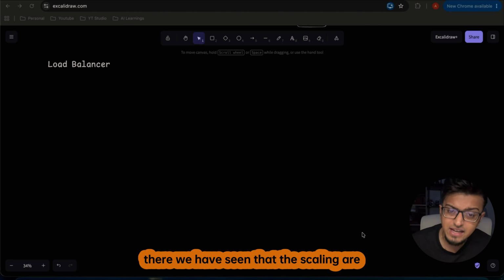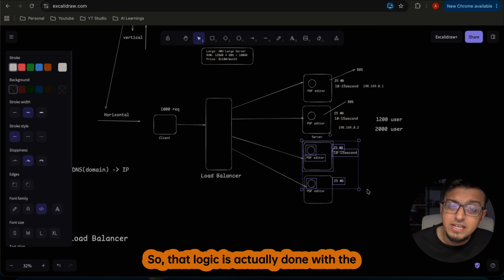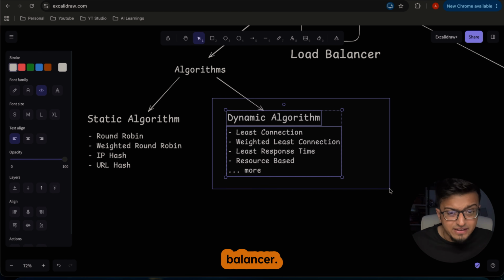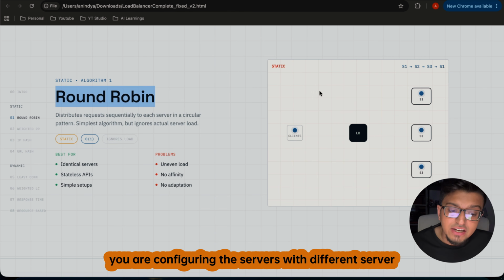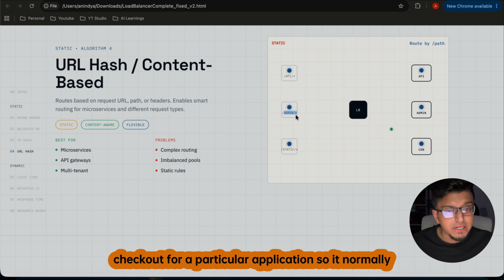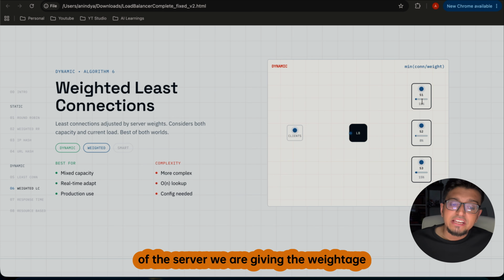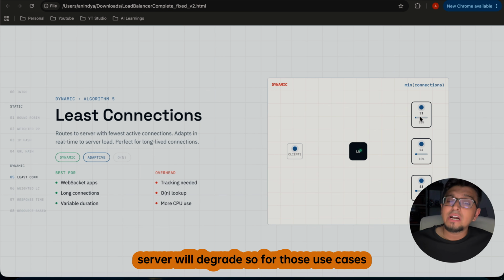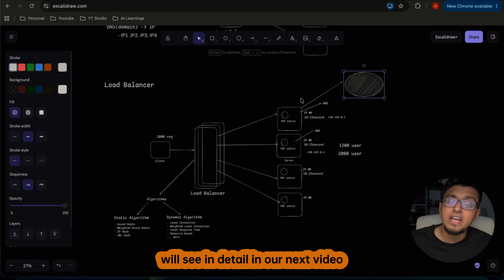🧠 System Design Fundamentals 7: ✅ Load Balancer Explained | Round Robin, Least Connections, IP Hash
In this video, we will understand what a Load Balancer is, why it is used in system design, and how it distributes traffic across multiple backend servers.

A Load Balancer is one of the most important components in scalable and highly available systems. It helps distribute incoming user requests across multiple servers so that no single server becomes overloaded. It also helps improve performance, fault tolerance, and availability.

In this video, we will cover:
✅ Why do we need Load Balancing?
✅ How Load Balancer works in System Design
✅ Client → DNS → Load Balancer → Backend Servers flow
✅ Round Robin algorithm
✅ Weighted Round Robin algorithm
✅ IP Hash / Source IP Hash
✅ URL Hash / Path-based routing
✅ Least Connections algorithm
✅ Weighted Least Connections algorithm
✅ Least Response Time algorithm
✅ Resource-based Load Balancing
✅  Load Balancer High Availability
✅ How to avoid Load Balancer as a single point of failure

This video is useful for software engineers, backend developers, DevOps engineers, cloud engineers, and anyone preparing for system design interviews.

If you are learning System Design from scratch, this video will help you understand how large-scale applications handle millions of users by distributing traffic efficiently.